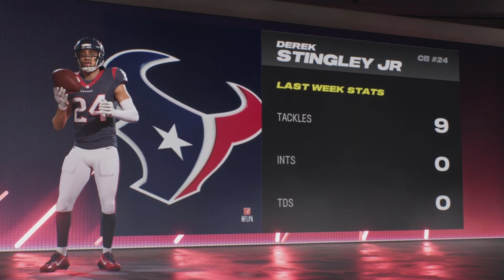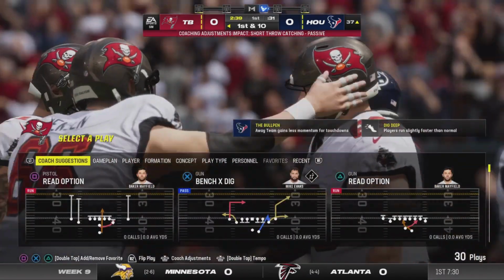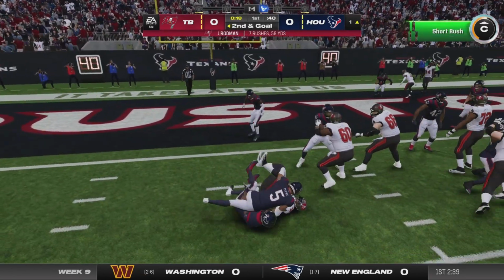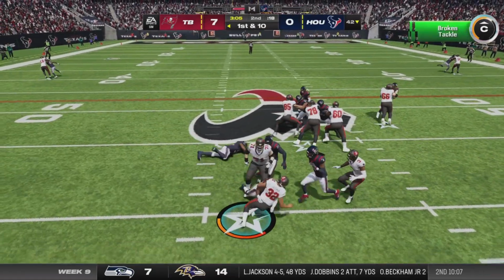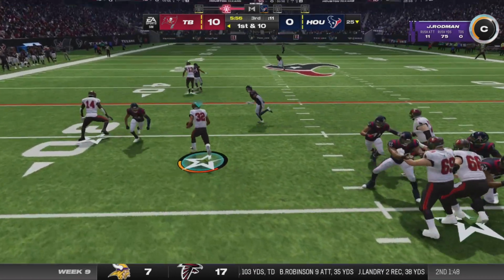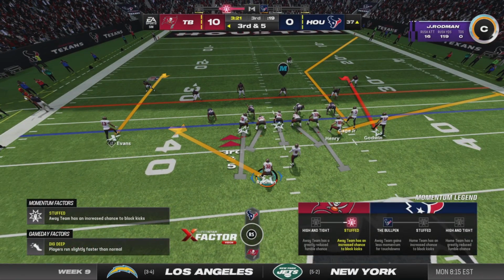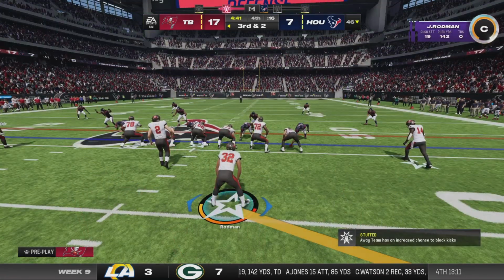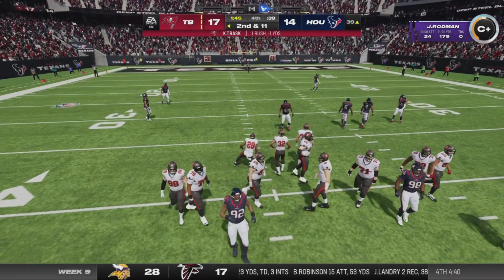Madden 24 Gameplay JL Rodman HB vs Texans